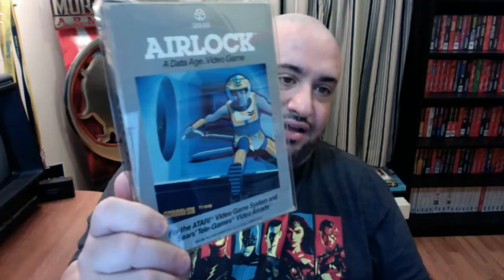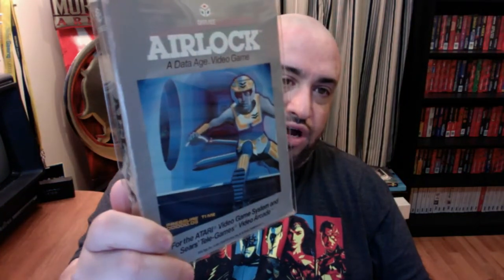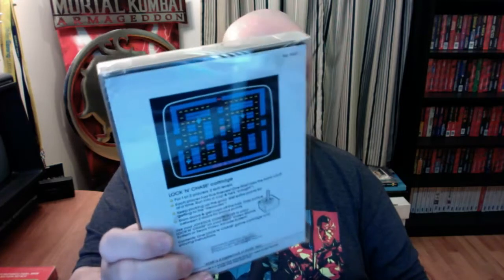VIDEO GAME COLLECTION: Atari 2600 - Vectrex LIVE!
Join Chris as he shares what is currently in his massive video game collection in an attempt to re-catalogue everything he has purchased over the years. In this livestream he will focus on the Atari 2600, IntelliVision, ColecoVision and Vectrex consoles.